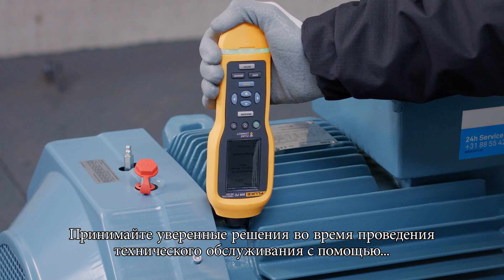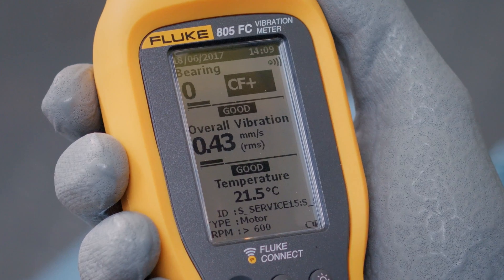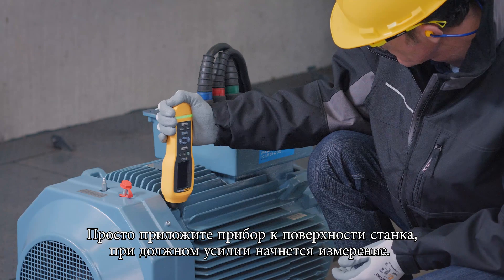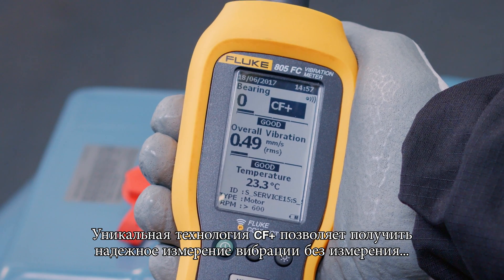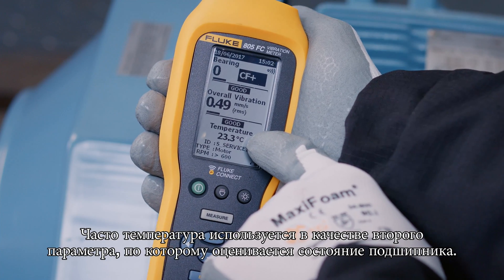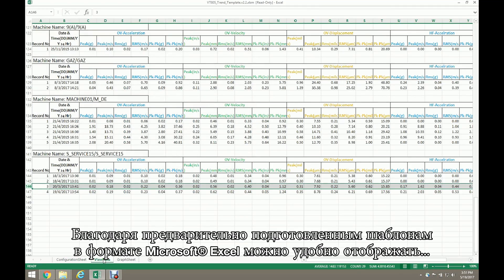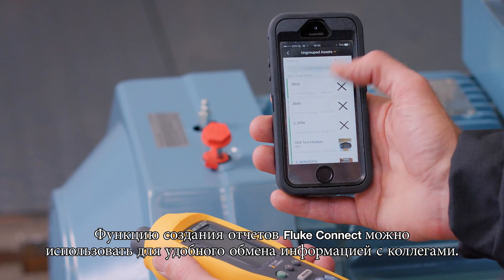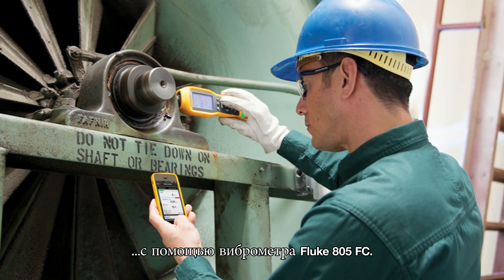Как определить, что пришло время выполнить техническое обслуживание ваших станков?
Начните выполнять профилактическое техническое обслуживание уже сейчас с помощью виброметра Fluke 805 FC: просто прислоните тестер к станку и получайте повторяемые результаты «годен/негоден» (pass/fail) за несколько секунд.